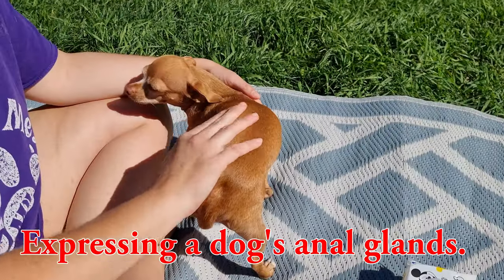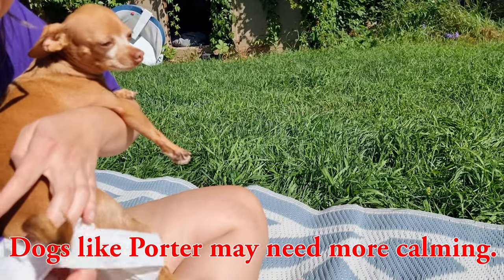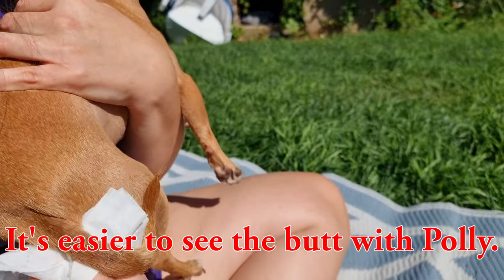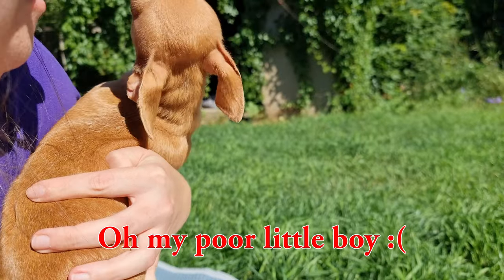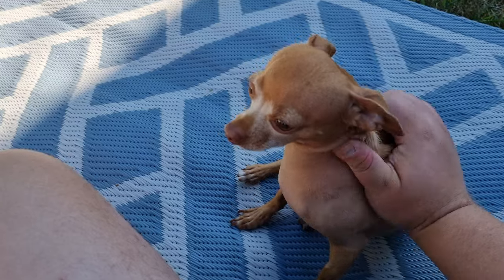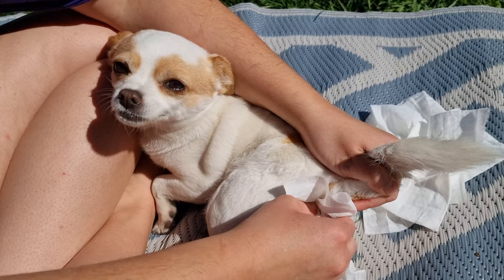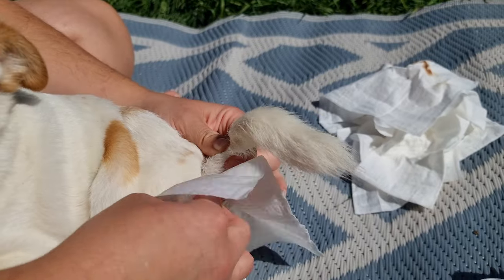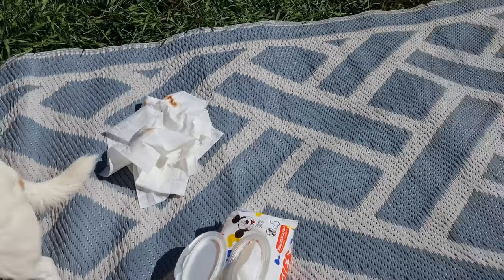Dramatic Dog Doesn't Want His Vet Mom to Express His Anal Glands. His Sister Shows Him How It's Done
Porter and Polly getting their anal glands expressed.  As usual Porter is the more difficult one and Polly is the perfect princess.  :)

We have never asked for donations but for those who would like to do so.